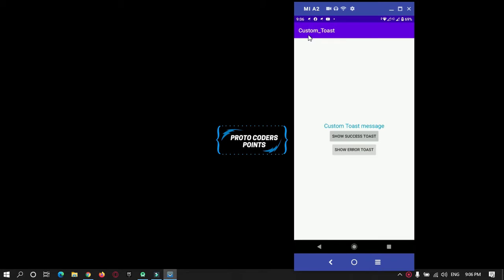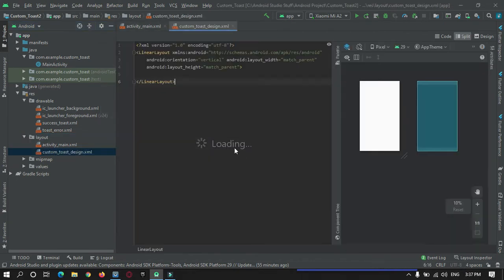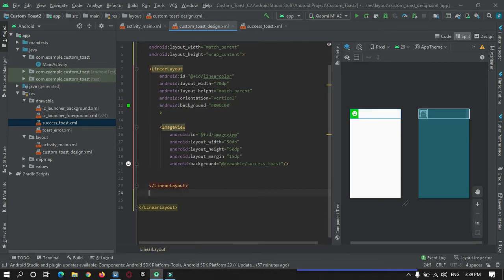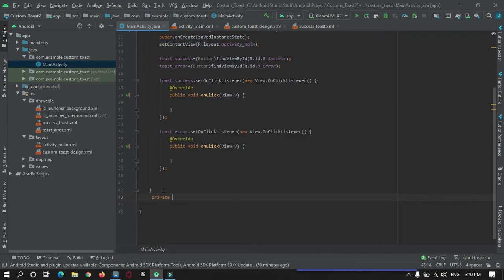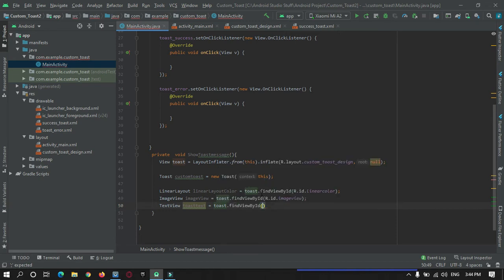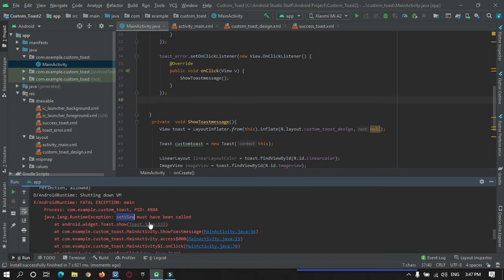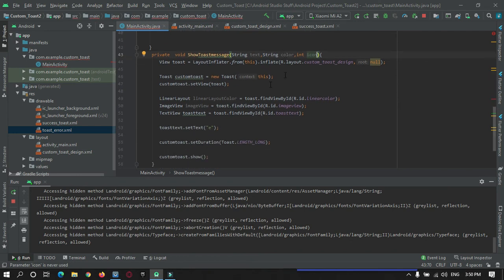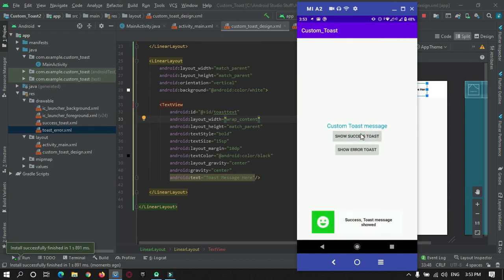Android Custom Toast message Example - How to create custom toast in android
Was this Tutorial helpful? Spread Motivation on me by supporting Hi Guys, Welcome to Proto Coders Point, In this android tutorial we will create our own custom toast message in android studio.